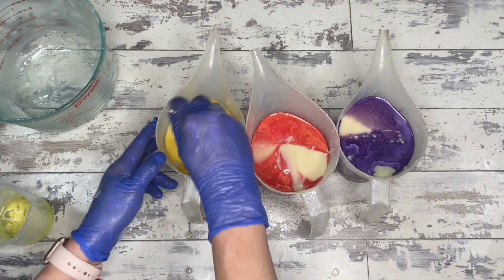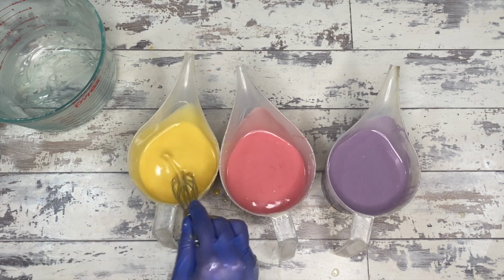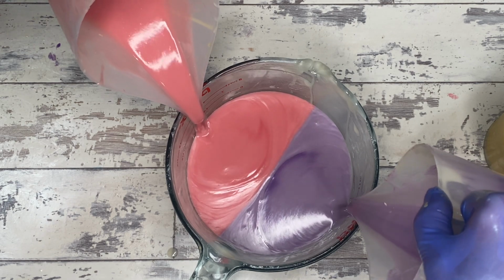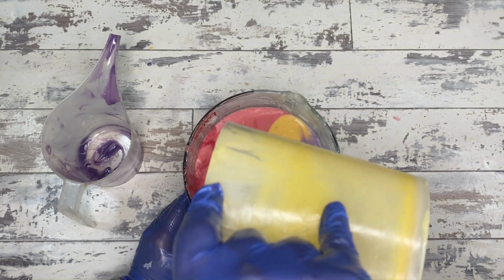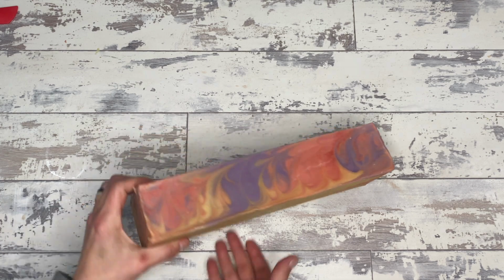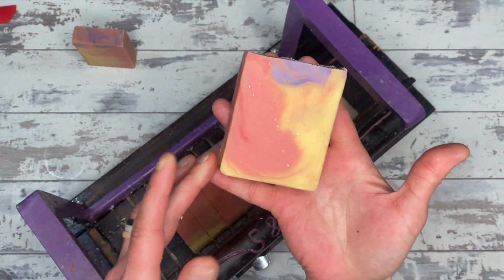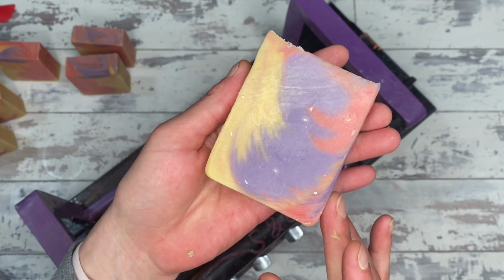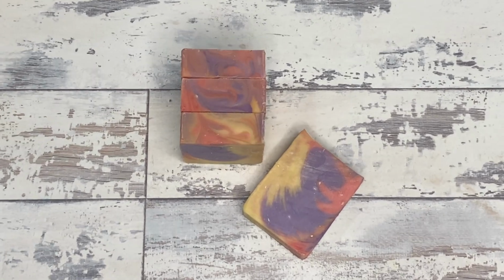I Merged Two Techniques and Called it A Faux Funnel. | Day 285/365